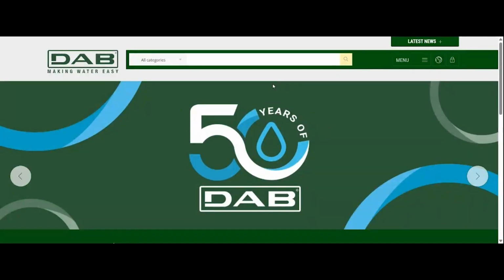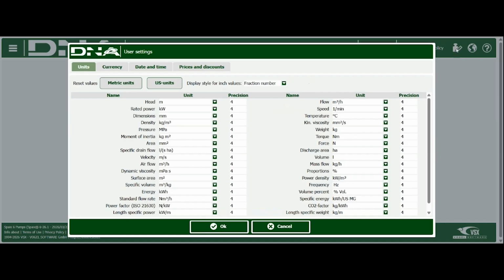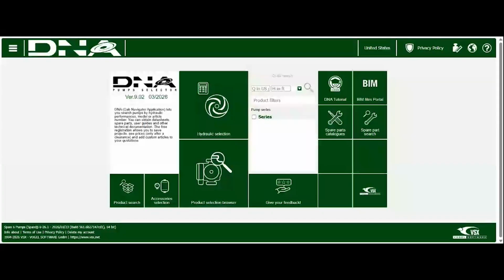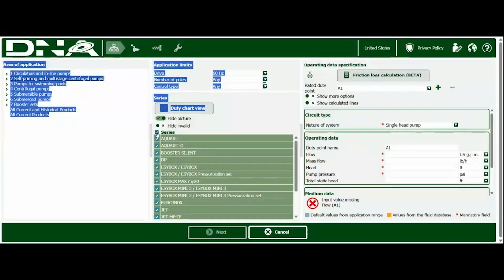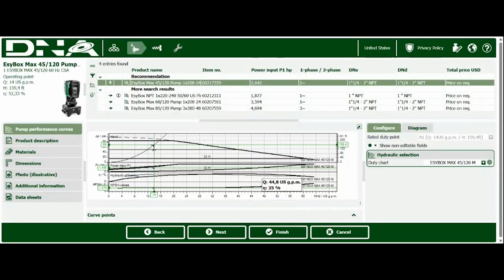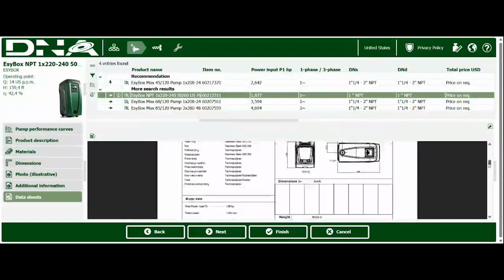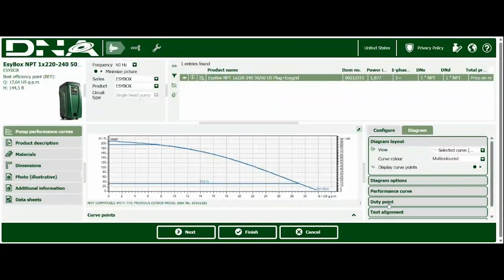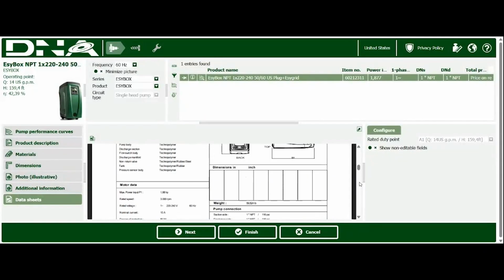How to select a Residential DAB Booster Pump with the DNA DAB Pump Selector Tool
Learn how to navigate the DNA Platform and select a DAB Pump for Residential use with all information available.

dabpumps.us